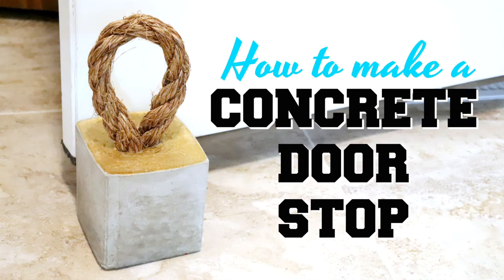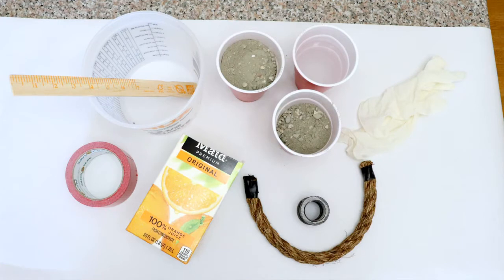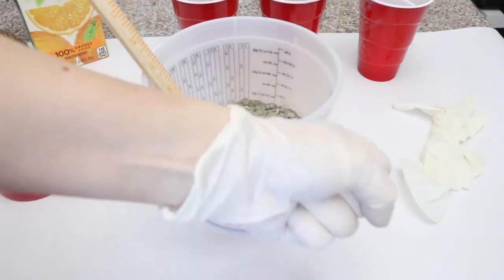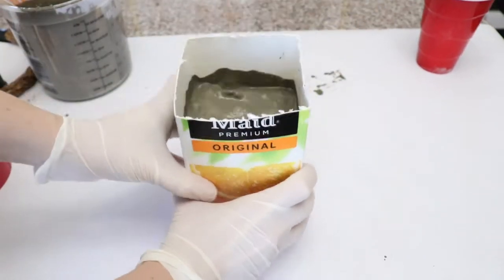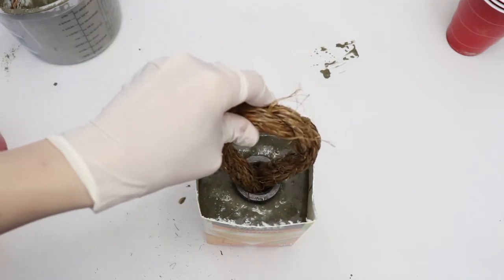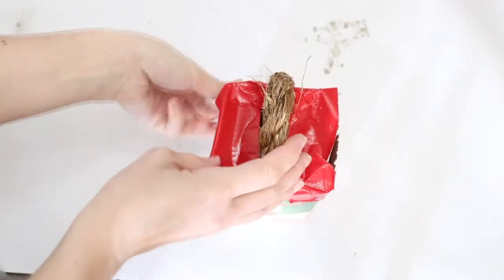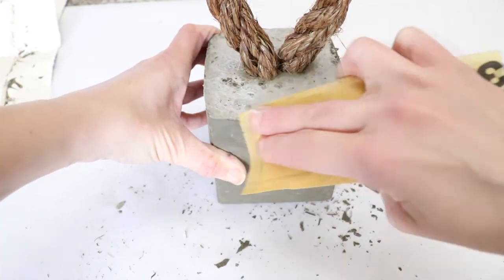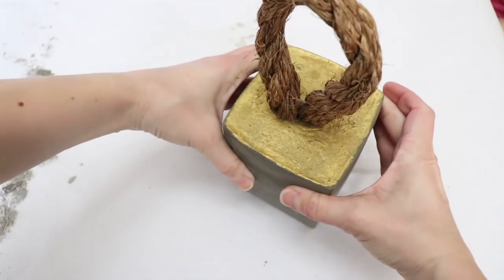How to make a modern concrete door stop with rope handle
Make this DIY Modern concrete doorstop with rope handles.
Supplies:

2 cups Quikrete 5000 concrete mix
1 cup water (you may not use all of this)
Bucket
Mixing stick
Thick rope
Metal pipe coupling
Juice container
Duct tape
Gloves and paper to protect your hands and surface
Optional: Gold paint, felt and glue to decorate and protect.